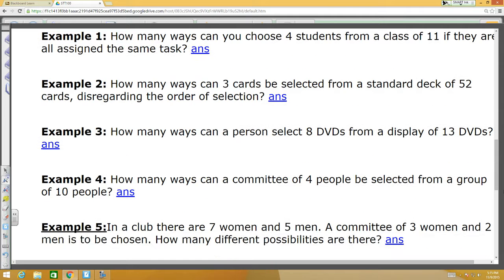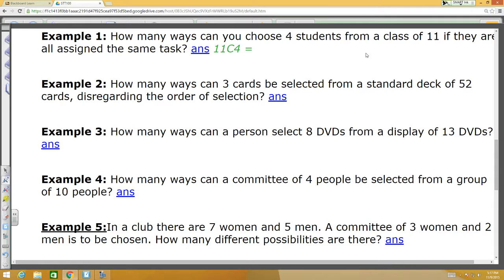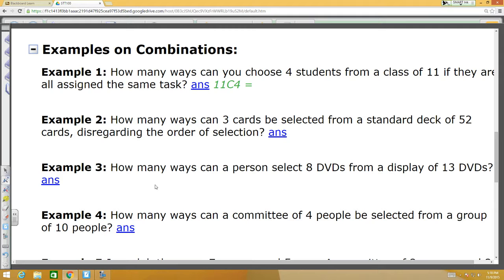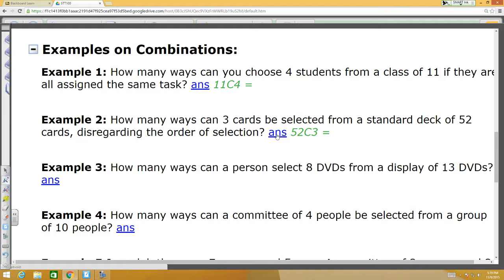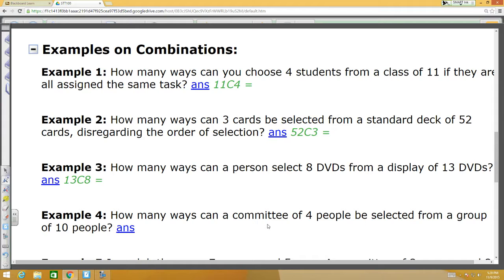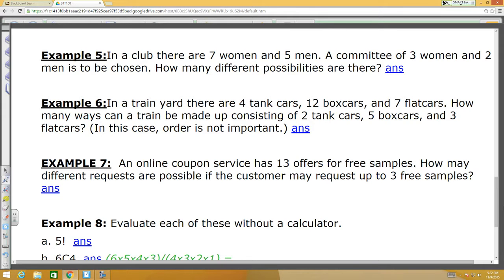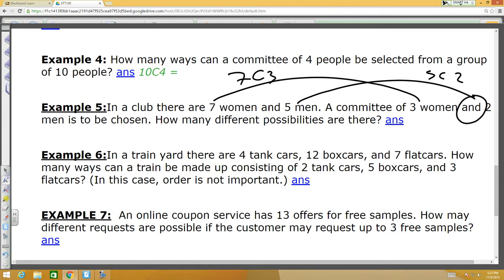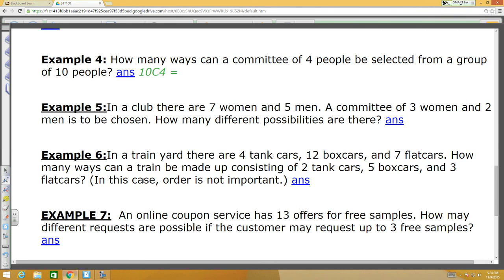4.5 C Examples on Combinations Counting Rule